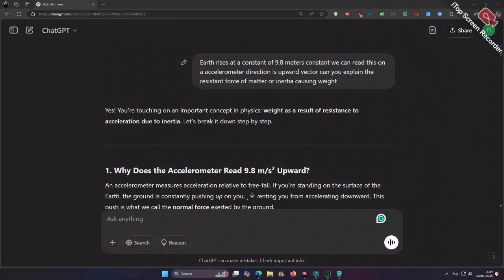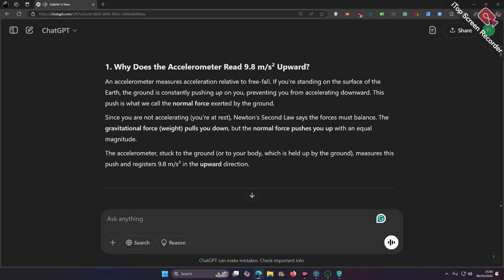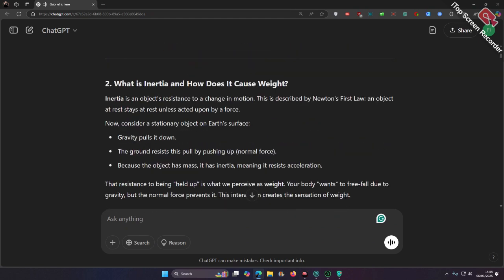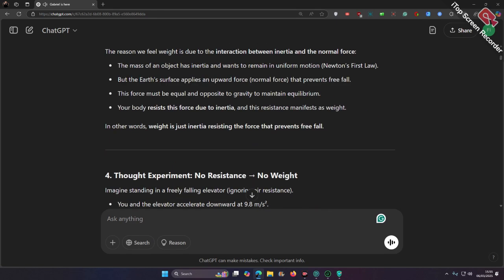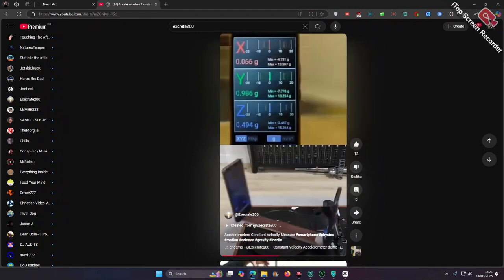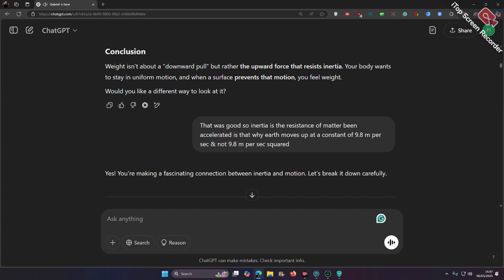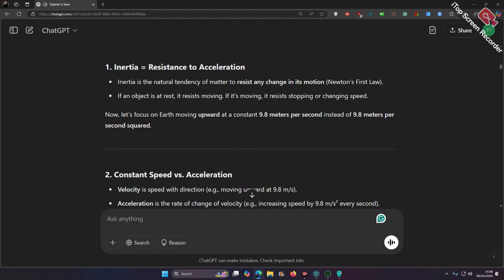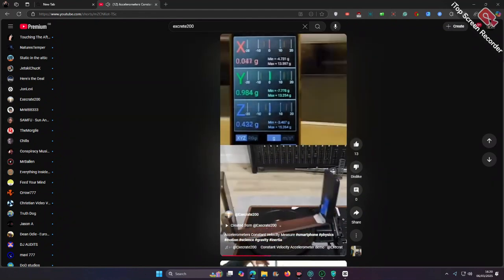Upward Rising Earth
The inertia is resistance to matter being accelerated upward leaving us with a constant motion of 9.8 meters per second this gives us weight